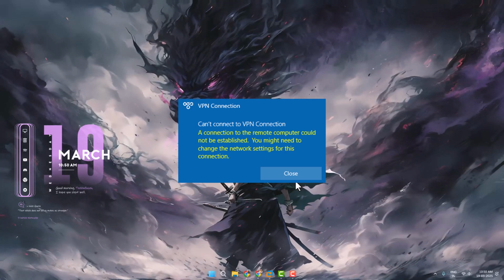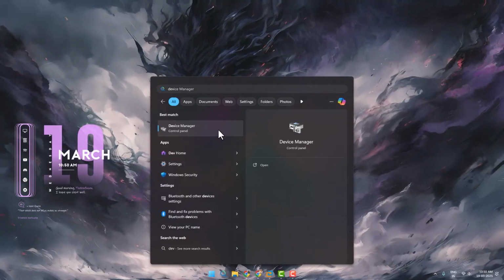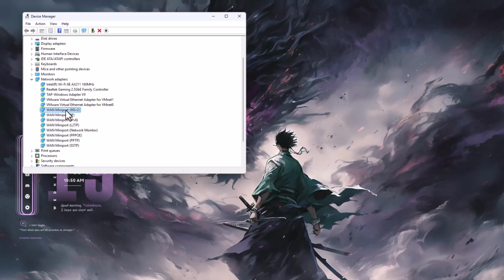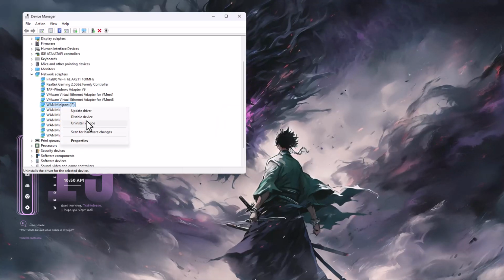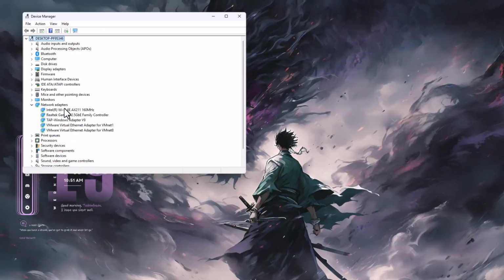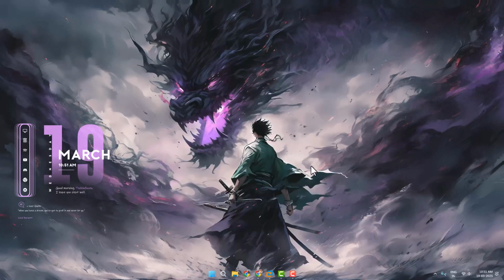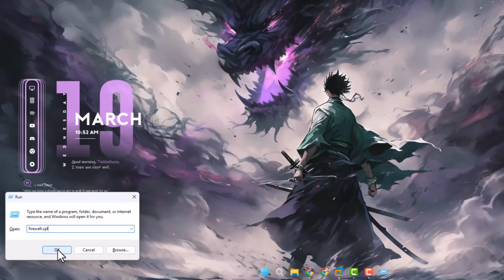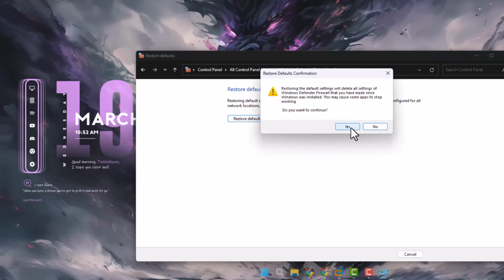How to Fix Connection to the Remote Computer Could Not Be Established VPN Error (2025)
Fix the "Connection to the Remote Computer Could Not Be Established" VPN error in 2025 with easy solutions! Learn how to reset network settings, restart VPN services, update drivers, and adjust firewall settings for a stable connection.

00:00 Intro
00:11 Method 1
01:10 Method 2